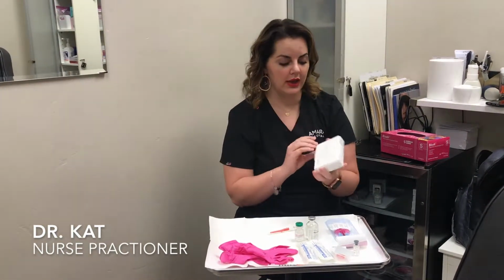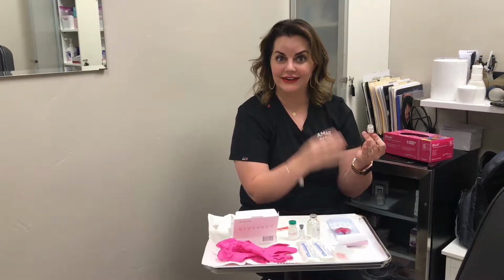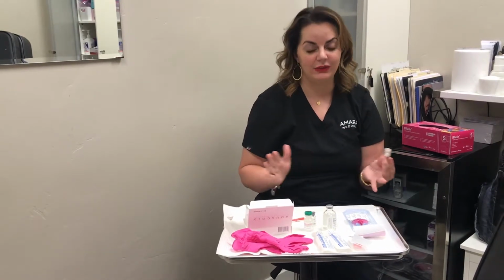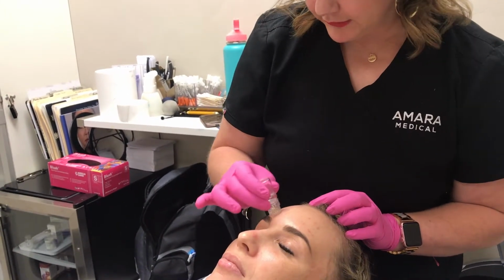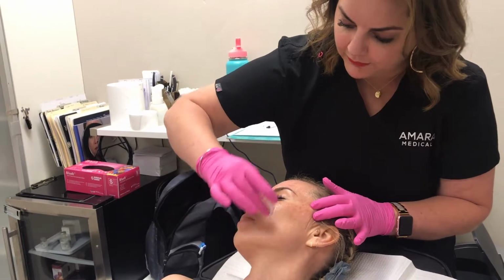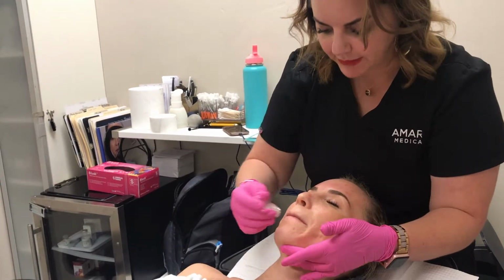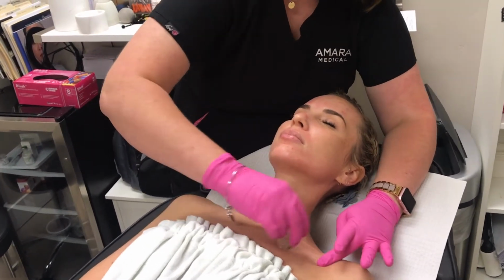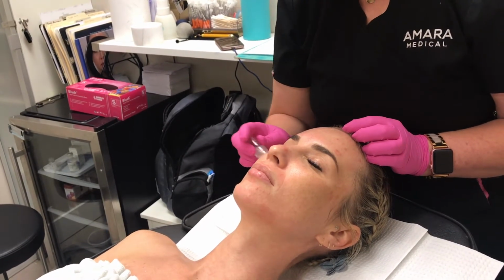Aqua Glow and Aqua Matte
Amara's Aqua Glow and Aqua Matte treatments. We use the Aquagold reservoirs.